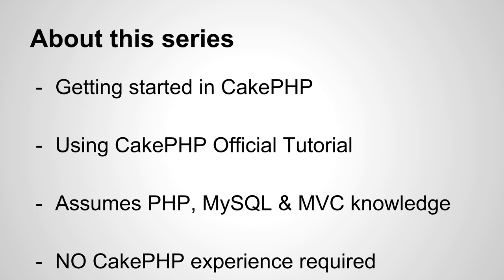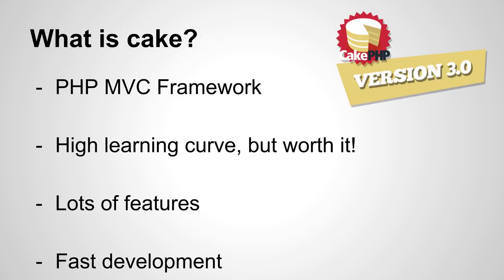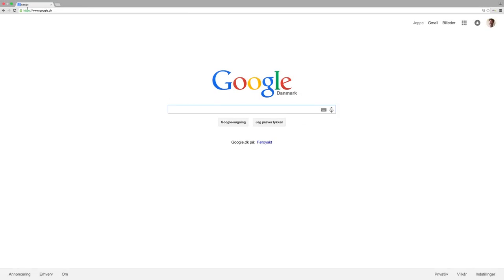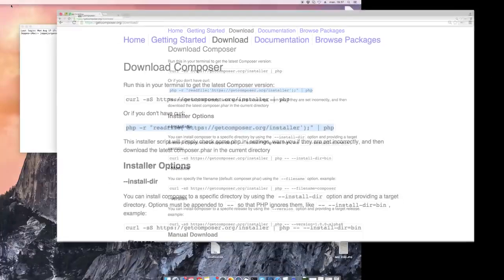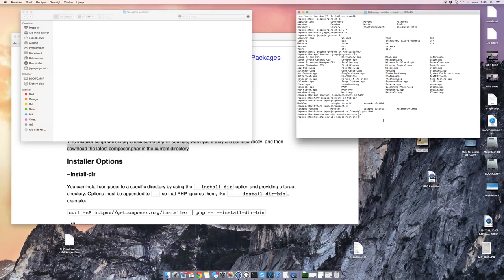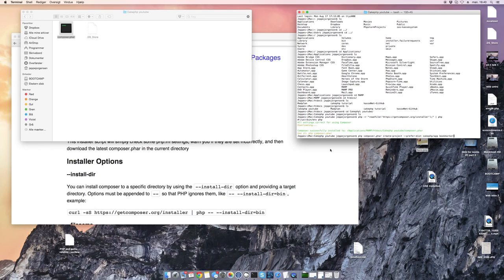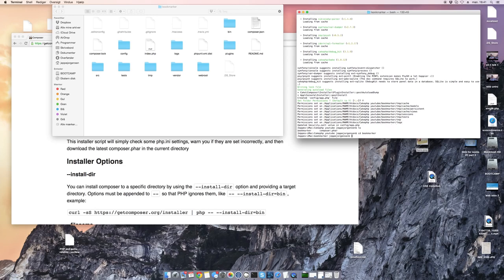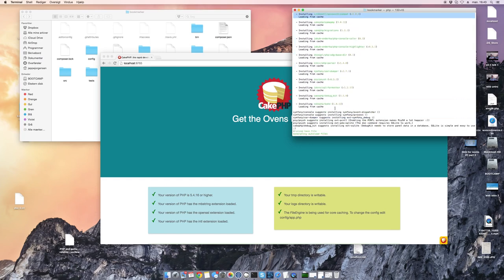CakePHP 3 Tutorial - Installing Cake PHP